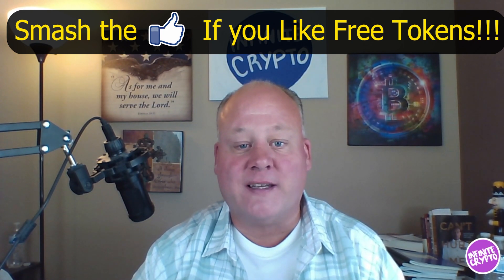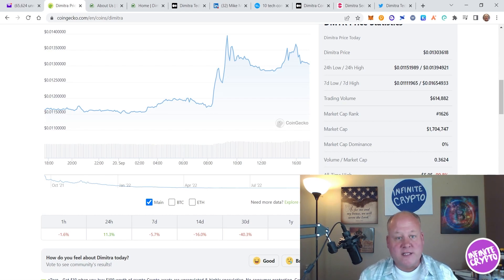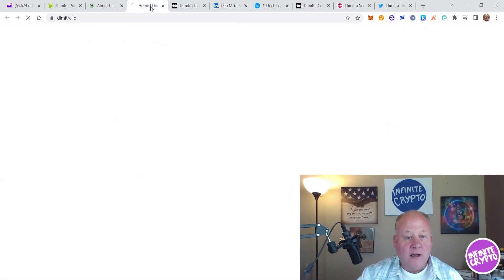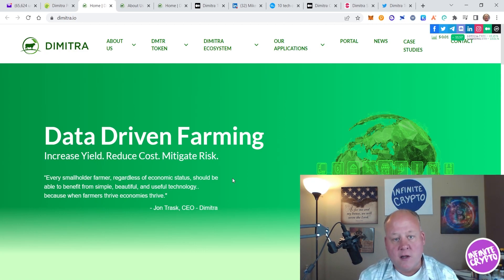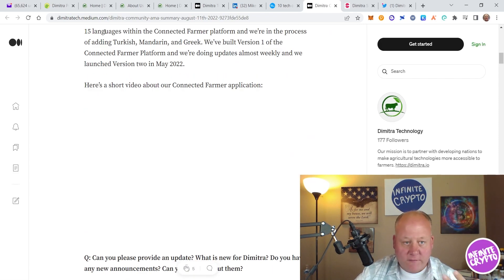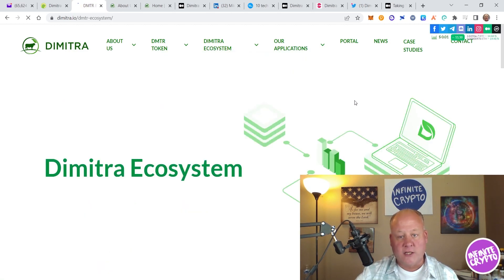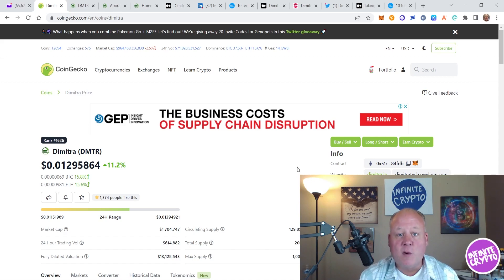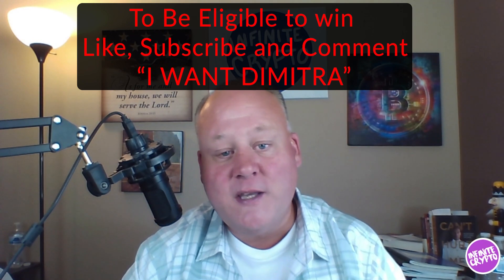Dimitra Token! Why I think it will be Massive during the Next Bull Market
🚀Stay up to date on some EXCITING Dimitra Announcements here!

💥💥INFINITE CRYPTO FAMILY

 💪Go Checkout My Podcast "Crypto Millions: The Road To Your First Million!" Below!!💪

💥For an up close, more personal experience and opportunity to be part of my group coaching. JOIN BELOW!!!🚀

FREEDOM is Our War Cry here at Infinite Crypto! If you want to live a life where you call your OWN SHOTS, NO BOSSES, NO EMPLOYEES, NO CLIENTS dictating what you do with your time.

I am Brad Varnell from Las Vegas, NV and the purpose of this channel is to help my viewers create Freedom in their Life.

Lots of people have Money. Lots of folks have Time. Very few have Both.

"Everyone has Life, Style is how you choose to live it!"

💥Thank you to ALTCOIN IGNITION and all they do!!!